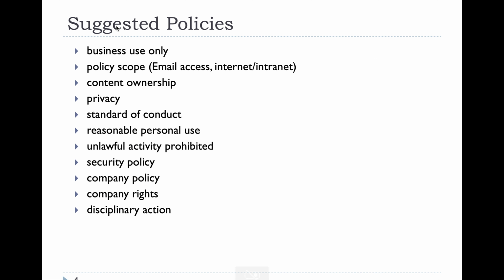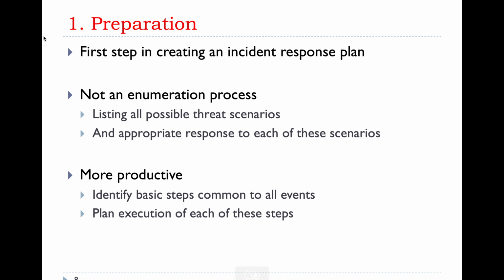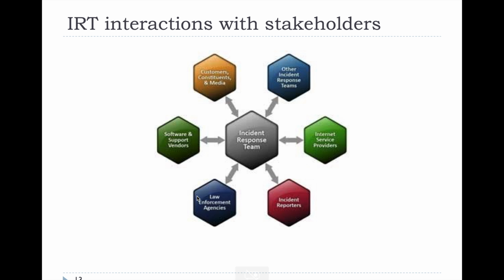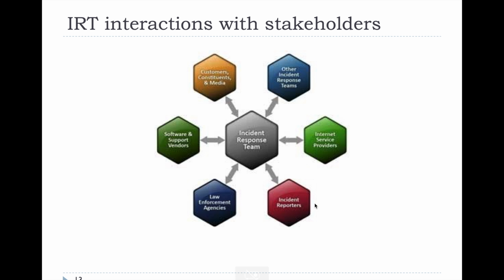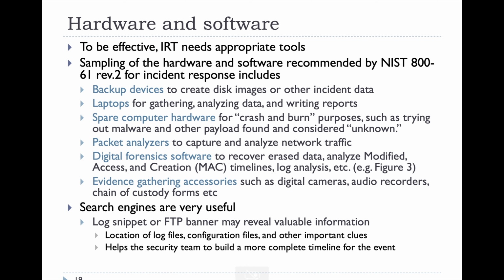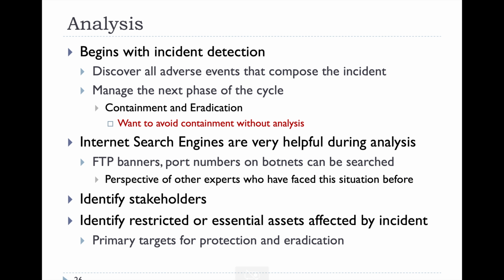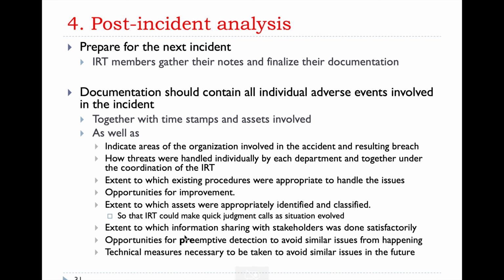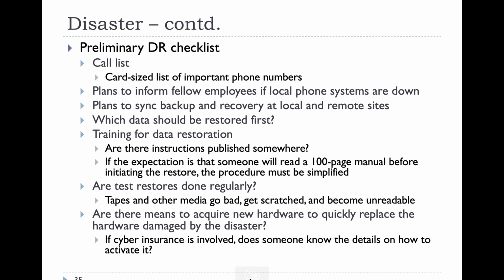Human Resource Security and Incident Response